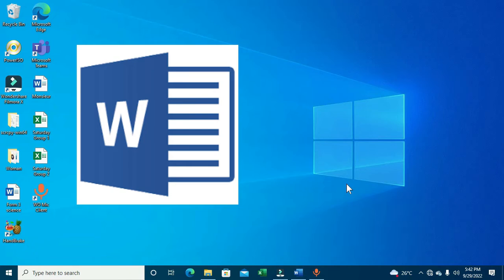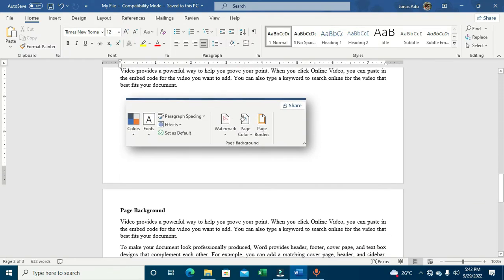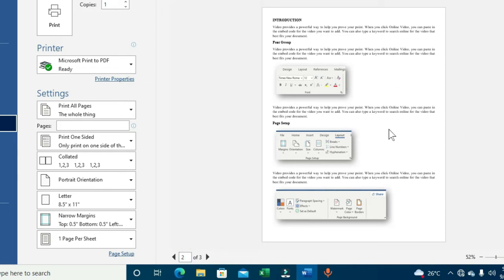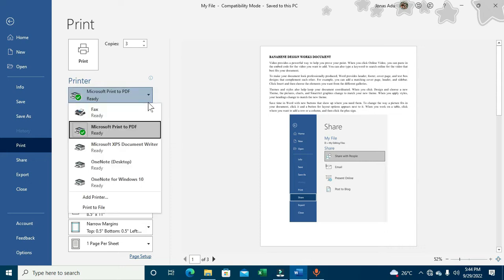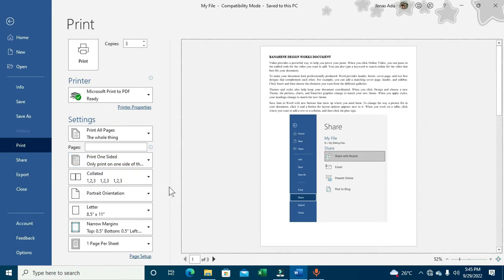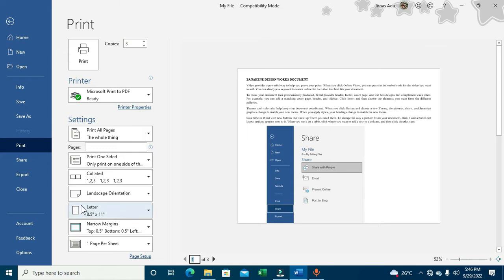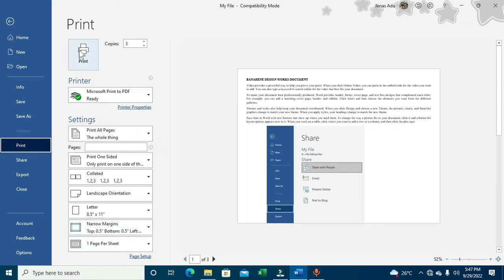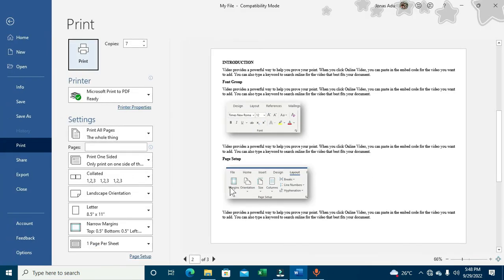How to Print a Word Document - 3 Methods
You are welcome to Banahene Design Works. This wonderful channel is about computer techniques, computer design works and training on Microsoft office software's. As an ICT teacher and trainer I do have the passion to share my IT ideas with people. All videos from this channel is about Microsoft Office software's, daily computer techniques and creativity in the computing environment.
Printing a word document in an organization is a task performed frequently. This video provides three (3) ways to print your word document through the connected printer.

Below is a playlist to Microsoft Word Tutorials